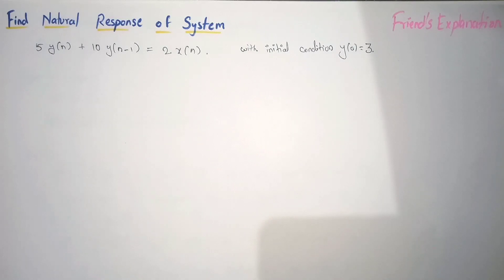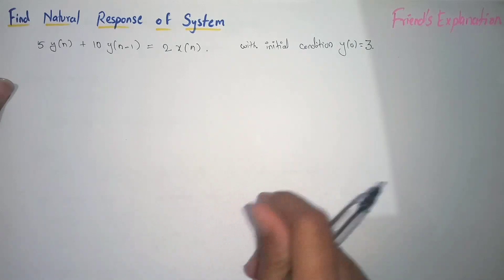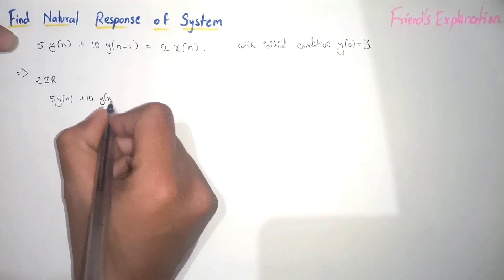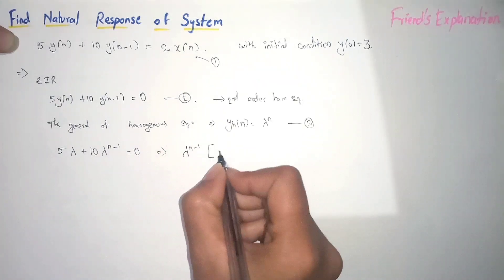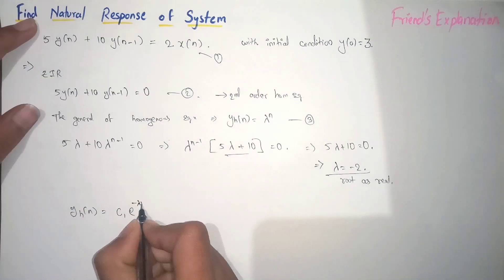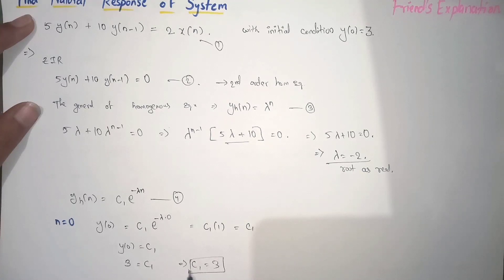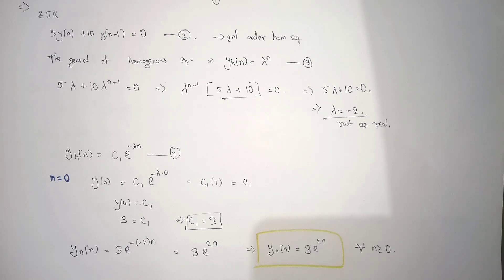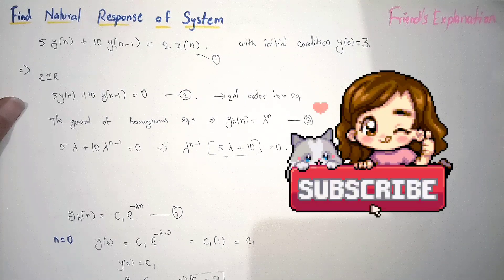Natural Response with Real Root || Digital Signal Processing || ECE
Watch this video to save your time, understand the concept, pass and score grade in exams 😁